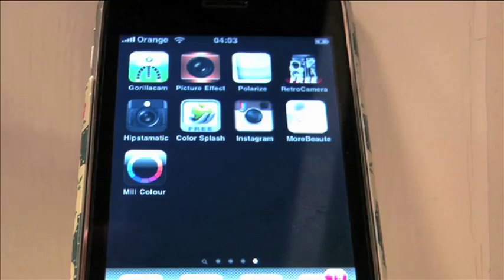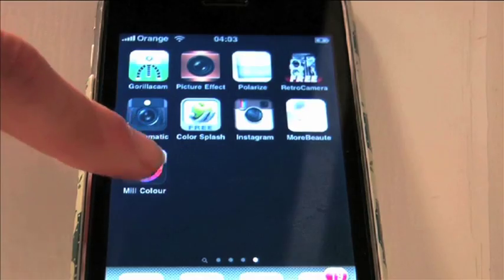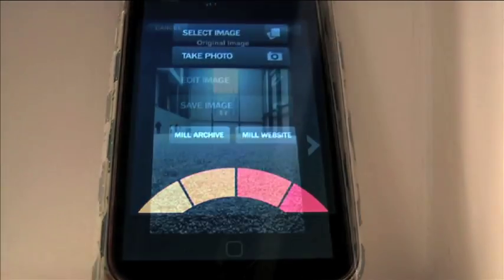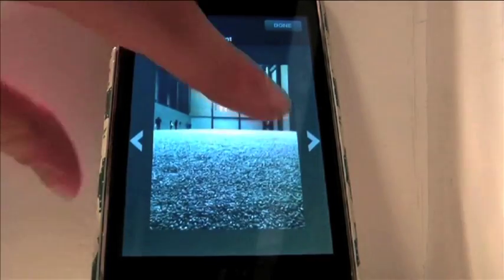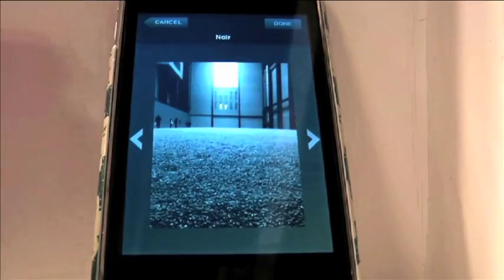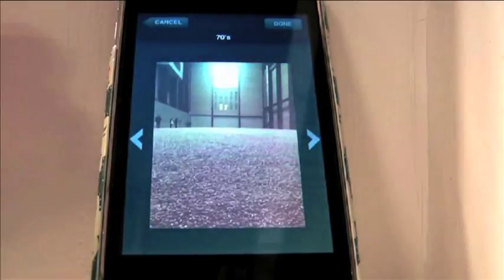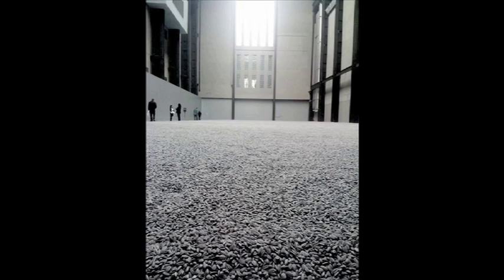Jessica Bracey online video.mov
As part of my final major project investigating mobile phone photography I created a video about applications. It features the Director of Digital Development for The Mill Andy Orrick who developed the app Mill Colour.